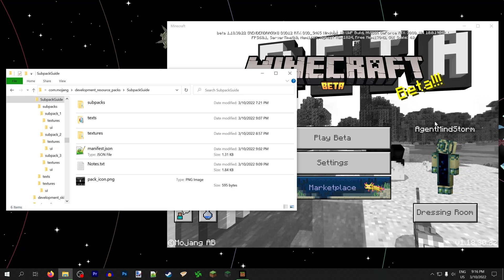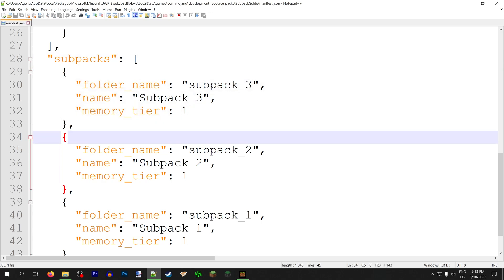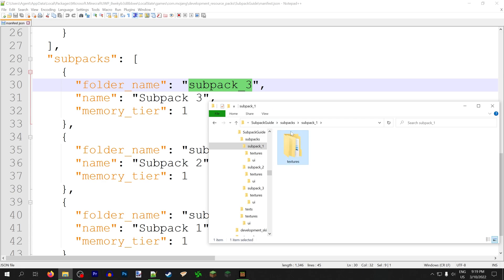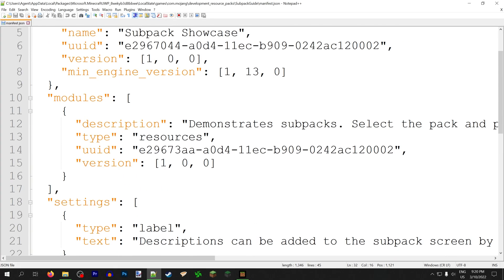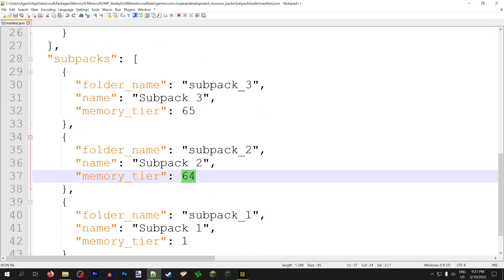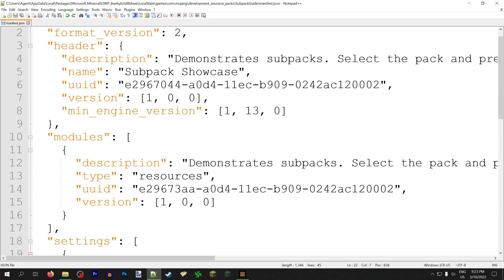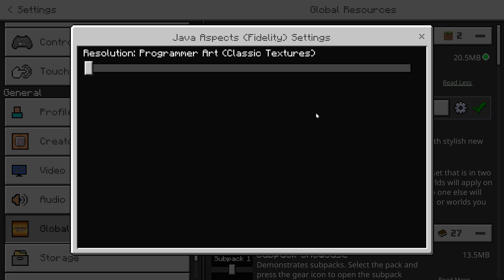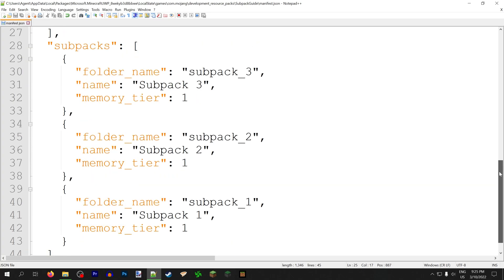Subpacks - How to Add Settings to Resource Packs! (Minecraft: Bedrock Edition) - Mini Tutorial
Subpacks are a resource pack feature that allow users to choose which features are enabled in a resource pack. With subpacks, you no longer need to create separate packs for different configurations. A single resource pack can contain as many subpacks as you want!

Alternatively, you can copy the subpack array code lower in the description directly into your manifest.

Subpack Arrays:
  "settings": [
      "type": "label",
      "text": "Descriptions can be added to the subpack screen by adding a \"label\" setting in the manifest. Unfortunately, these cannot be translated."
      "type": "label",
      "text": "You can separate your description into multiple paragraphs by adding a second \"label\" object in the settings array."
  "subpacks": [
      "folder_name": "subpack_3",
      "name": "Subpack 3",
      "memory_tier": 1
      "folder_name": "subpack_2",
      "name": "Subpack 2",
      "memory_tier": 1
      "folder_name": "subpack_1",
      "name": "Subpack 1",
      "memory_tier": 1